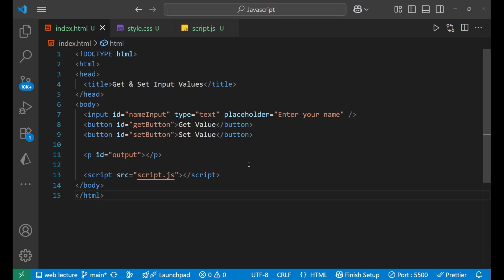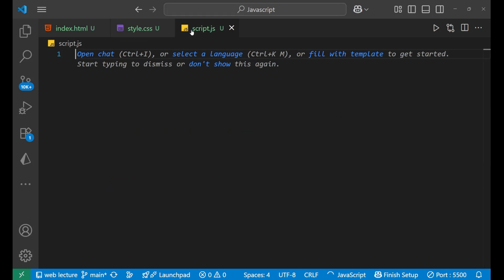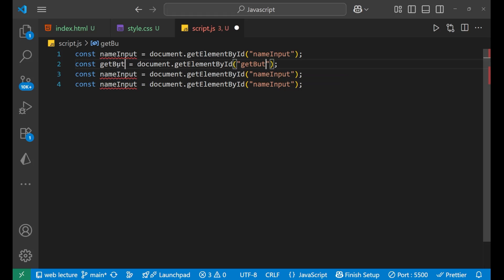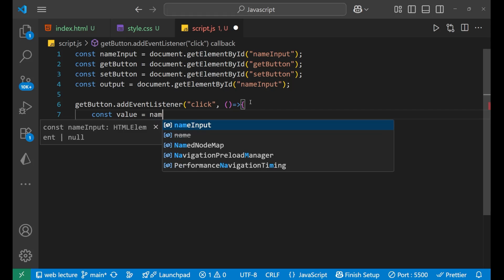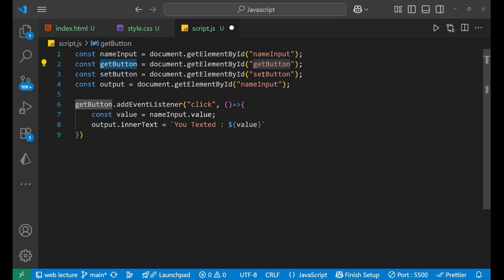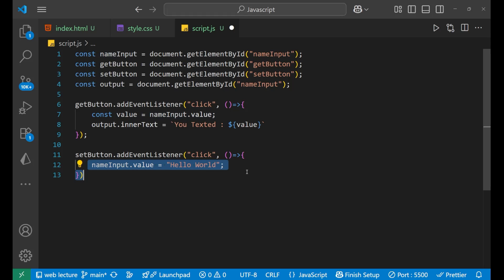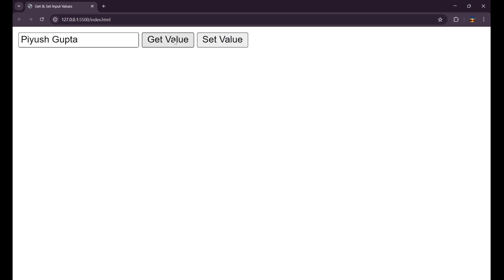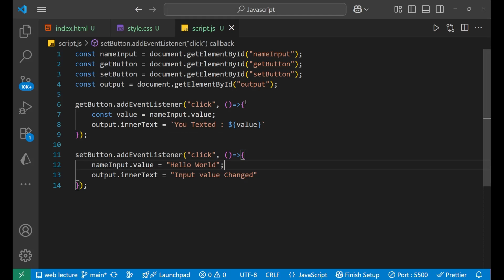How to Get and Set Input Values in JavaScript |Read & Update Form Fields Dynamically with Vanilla JS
Working with forms or user input? In this beginner-friendly tutorial, you’ll learn how to get and set input values in JavaScript — a key skill for handling forms, updating fields, and building dynamic web apps.

We’ll use simple HTML input fields and show how to read values using .value and update them programmatically. Whether you're validating input, pre-filling a form, or changing fields on button click, this tutorial has you covered.

🧠 In this video, you’ll learn:

How to select input elements using getElementById or querySelector

How to get input values using .value

How to set new values programmatically

Examples using text fields, numbers, and form events

Bonus: tips for handling real-time input updates and validation

Perfect for JavaScript beginners, students, and anyone building forms, dynamic interfaces, or interactive apps.

🎯 Dive deeper with our full JavaScript Tutorials Playlist for more DOM interaction and form handling!